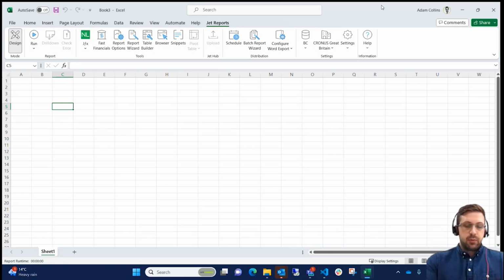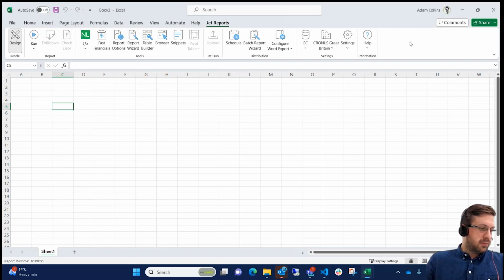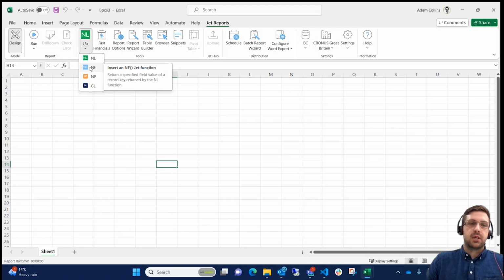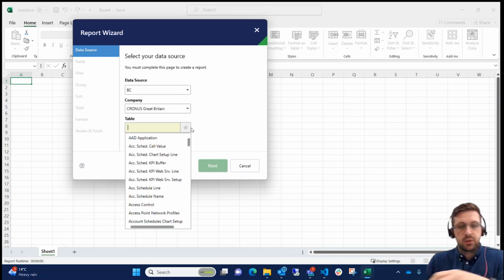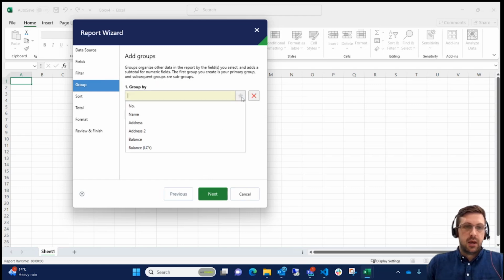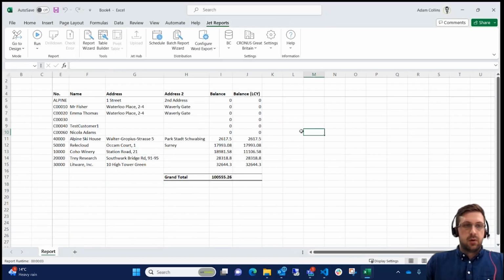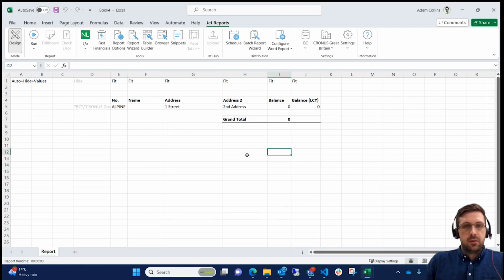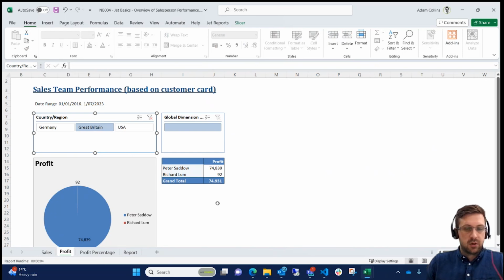FindOutMoreFriday, Jet Reports for Business Central